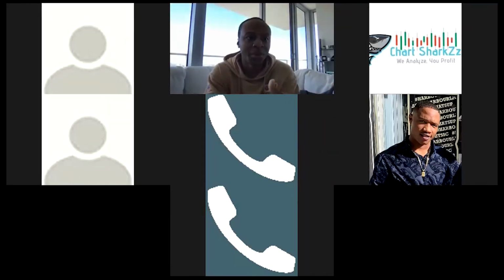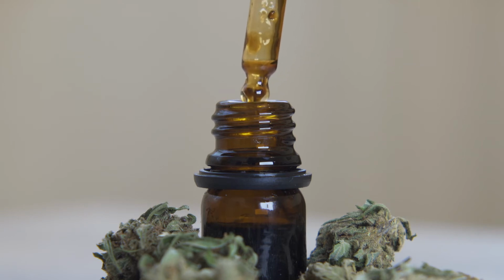Extracting For Different Cannabinoids | Bloomble Clips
The team discusses various matters of the hemp raw material kind.

"Wellness Reimagined" | Bloomble is a vertically integrated health & wellness platform with a primary focus on cannabis (Retail products, raw manufacturing materials and services, etc.). Bloomble offers an extensive catalog while maintaining, and oftentimes beating the competitive market prices. Followthebuzz and join us on our journey! We appreciate you.